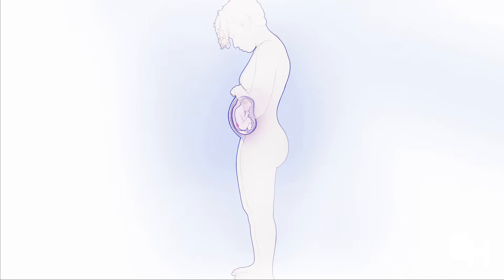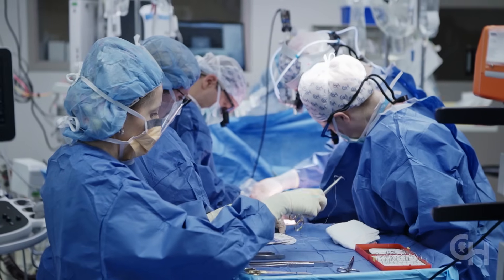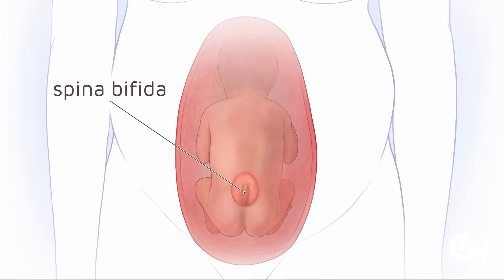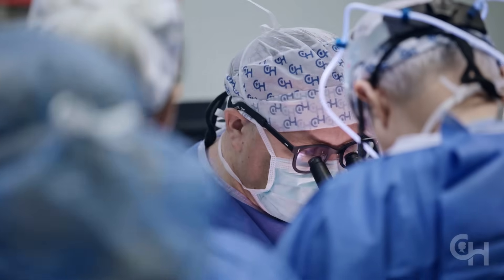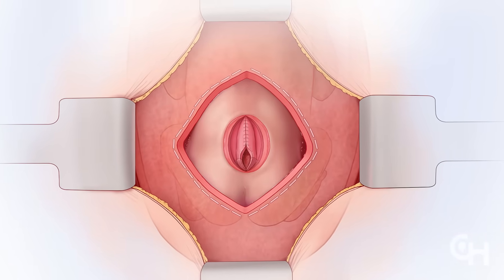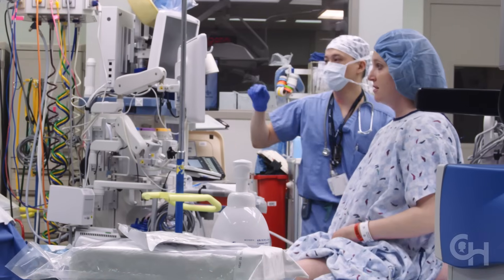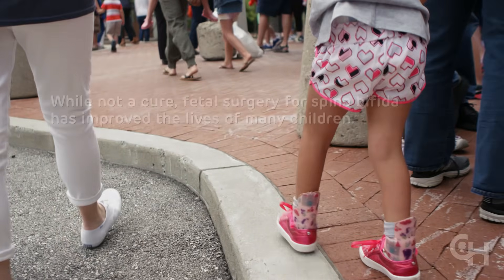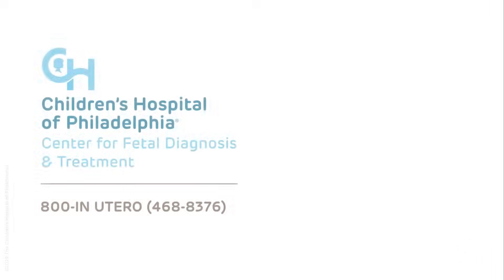Incredible Surgeries Illustrated: Fetal Surgery for Spina Bifida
Spina bifida is a birth defect in which an area of the spinal column doesn’t form properly, leaving a section of the spinal cord and spinal nerves exposed through an opening in the back. It is the most common birth defect of the central nervous system, affecting about 1,500 babies born each year in the United States. The two main spina bifida treatment options are fetal surgery during pregnancy or surgery on the baby right after birth.

Mothers carrying babies diagnosed with spina bifida need to know they are getting the most accurate information from an experienced, caring team. Since 1995, Children’s Hospital of Philadelphia’s (CHOP) Richard D. Wood Jr. Center for Fetal Diagnosis and Treatment has been at the forefront of understanding, diagnosing and treating myelomeningocele (MMC), the most severe form of spina bifida, before birth.

Open fetal surgery for myelomeningocele is a delicate procedure where fetal surgeons open the uterus and close the opening in the baby’s back while still in the womb. The procedure was pioneered by N. Scott Adzick, MD, MMM, and the team at the Wood Center for Fetal Diagnosis and Treatment. The team has performed more than 350 fetal surgeries on babies with MMC, maintaining optimal patient safety and following high standards for prenatal myelomeningocele repair to ensure the best possible outcomes for mother and baby.

Expectant mothers from all 50 states — and more than 60 countries — have traveled to Philadelphia for care at the center.

While fetal surgery is not a cure for spina bifida, more than 20 years of testing and trial proved that operating on the baby in the womb can lead to significantly better results than traditional repair after birth. Because spinal cord damage is progressive during gestation, prenatal repair of myelomeningocele may prevent further damage.

In 2011, center experts co-led the Management of Myelomeningocele Study (MOMS), a landmark nationwide controlled clinical trial that confirmed that fetal surgery for spina bifida greatly reduces the effects of hindbrain herniation, reduces the need to divert fluid from the brain, improves mobility and improves the chances that a child will be able to walk independently. These results, published in the New England Journal of Medicine, conclusively established the effectiveness of fetal surgery for spina bifida.